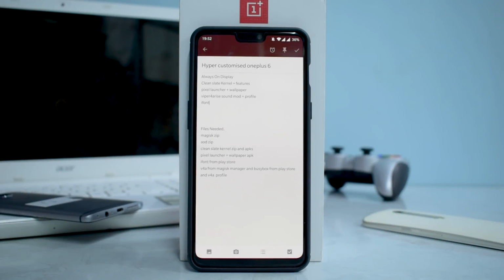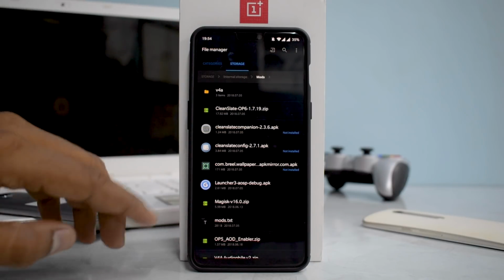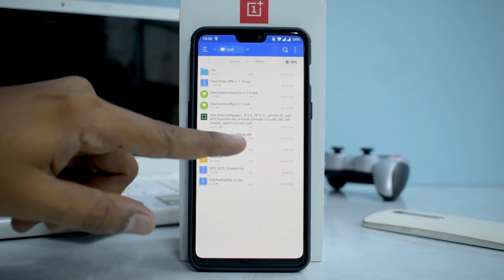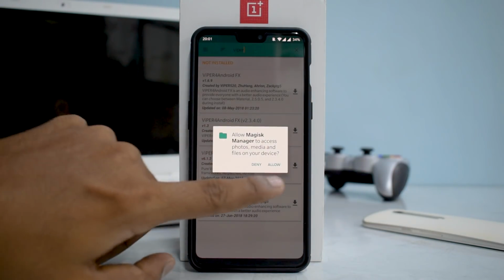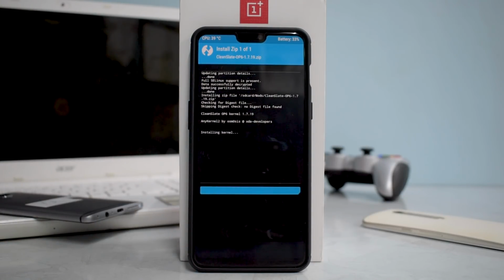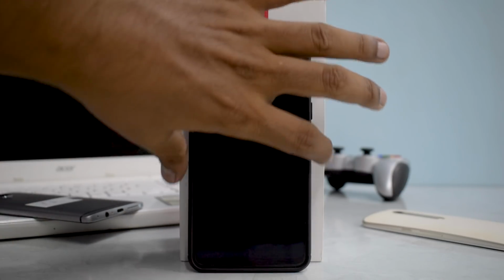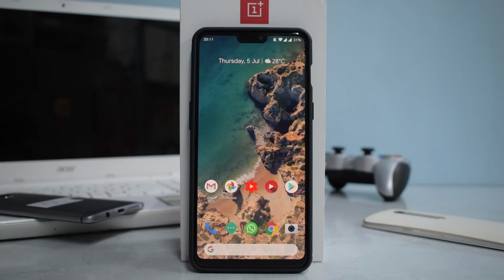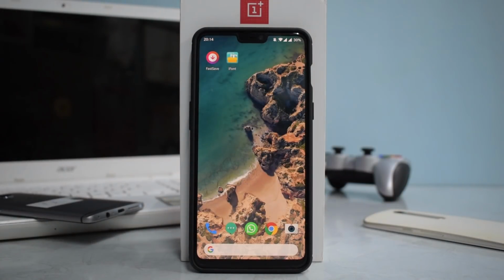Hyper Customised Oneplus 6 | Always On Display | Viper 4 Android 7 Many More | Smartphone 2torials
In this video we take a quick look at the top Mods for the Oneplus 6.